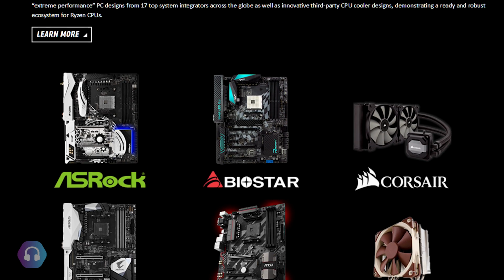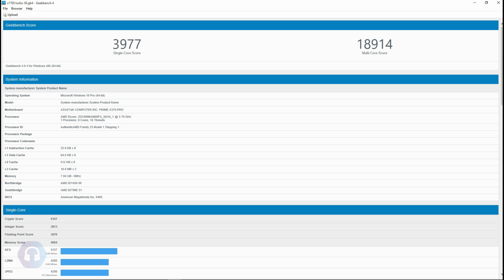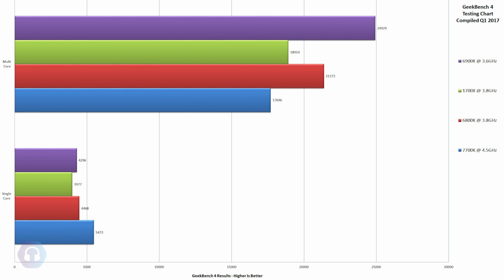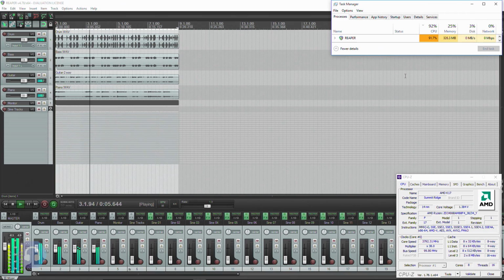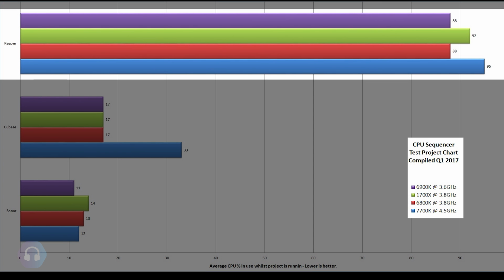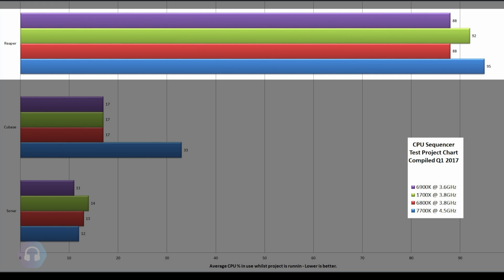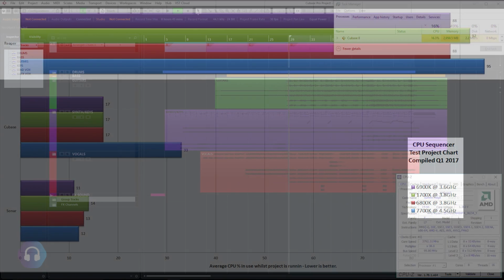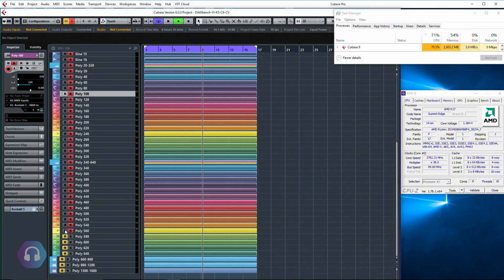AMD Ryzen for Music Production : First Look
We take a first look at the AMD Ryzen platform, and examine just how suitable it is for a new studio PC build out.